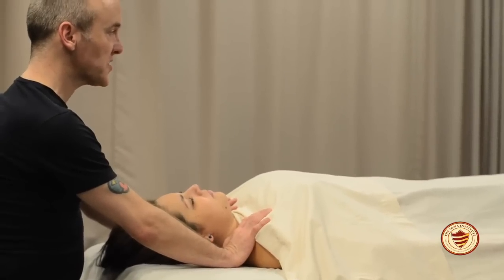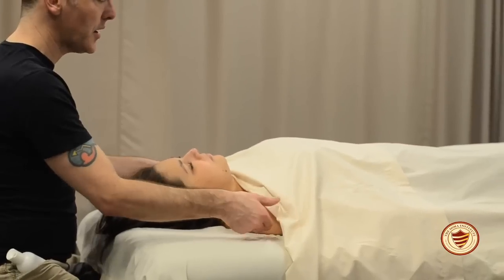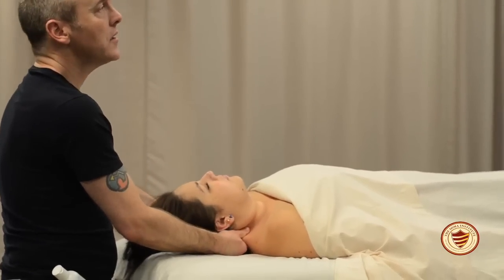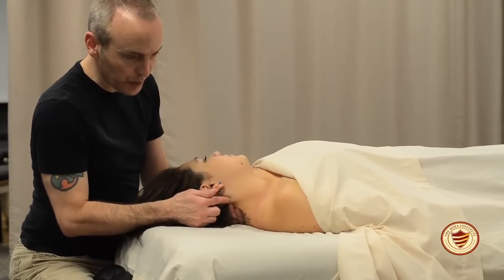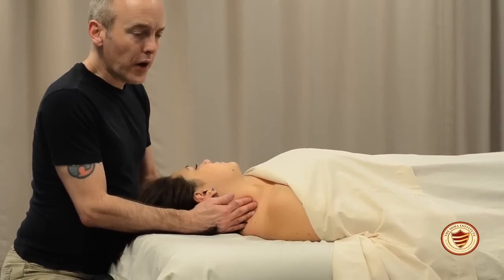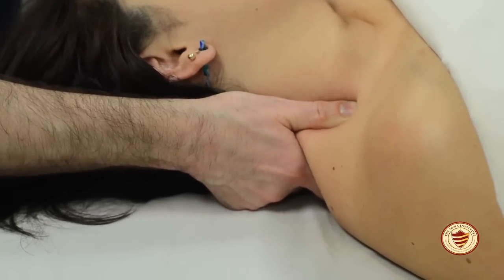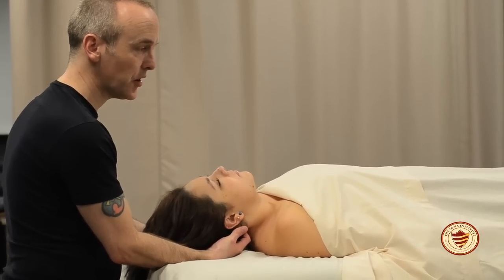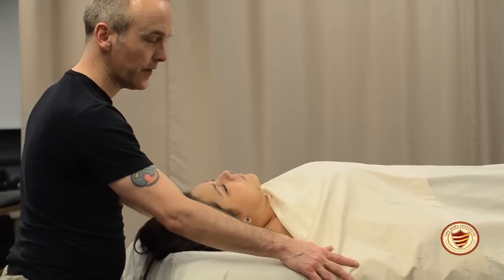General Cervical Protocol: Beginning Massage Techniques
Apply at The Soma Institute to jumpstart a new massage therapy career today! Train in clinical massage to become a licensed massage therapist professional!
Featuring Rob Laubach, Soma Faculty Instructor.
The SOMA Institute offers 11 month and 15 month Clinical Massage Therapy programs designed to accommodate busy schedules.  The 11 month program students attend class 2 full days a week while the 15 month month students attend class all day on Saturday and one evening during the week.  Students learn both wellness massage and more specific clinical techniques to improve range of motion, decrease pain, and improve posture.  Massage therapy is a rewarding career and the SOMA Institute can help you achieve your goal of becoming a therapist that creates change in the world.